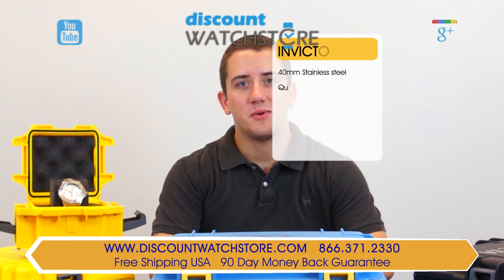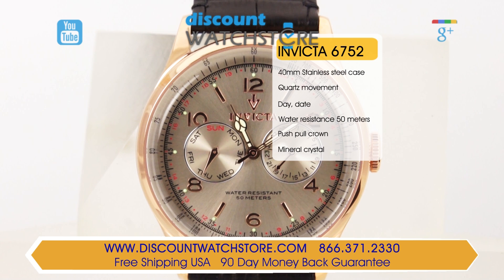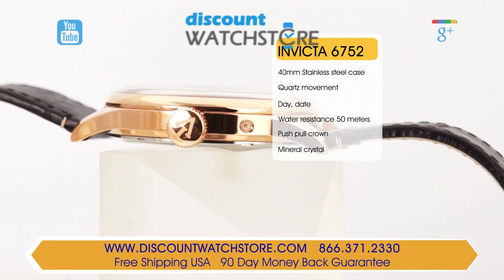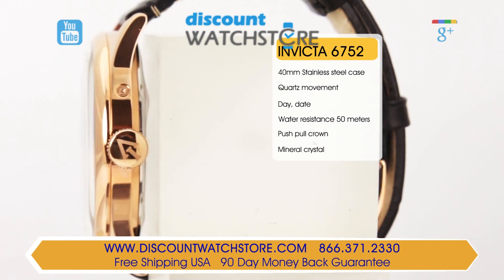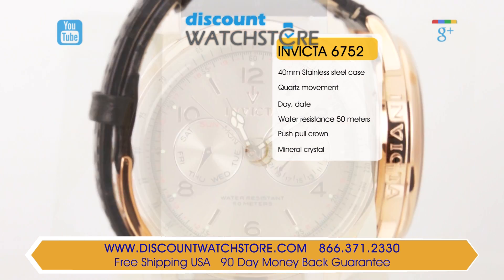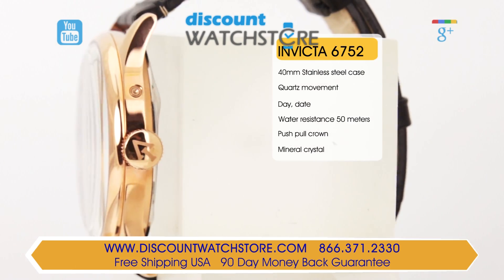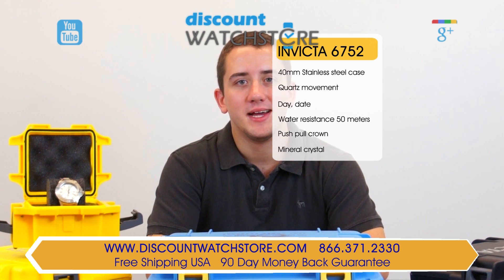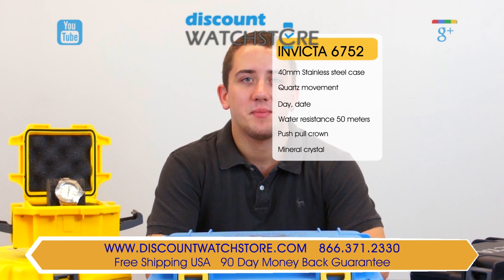Invicta 6753 Men's Vintage Collection Watch Review Video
Discount Watch Store presents Invicta 6753